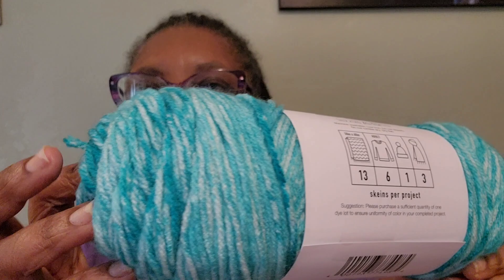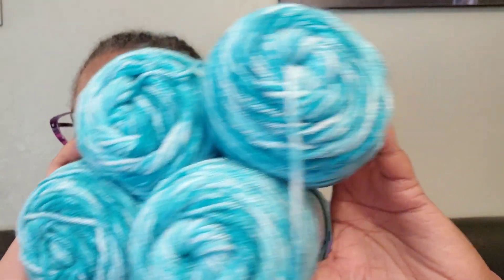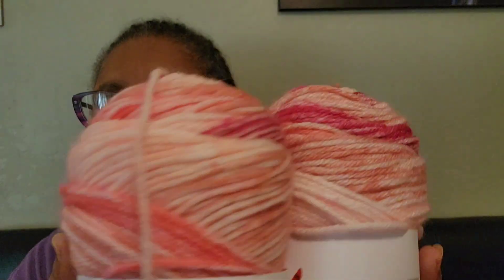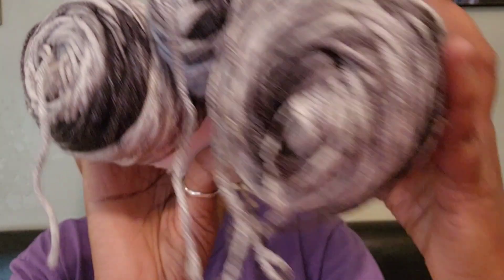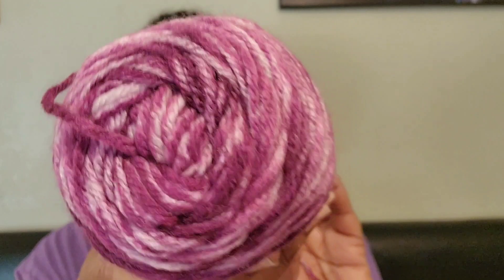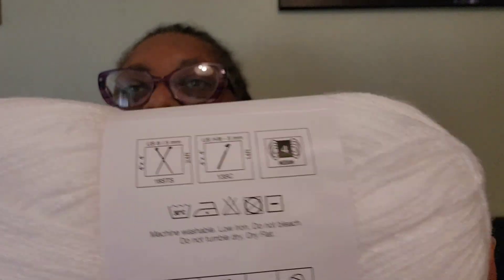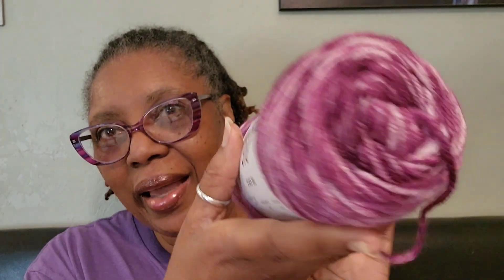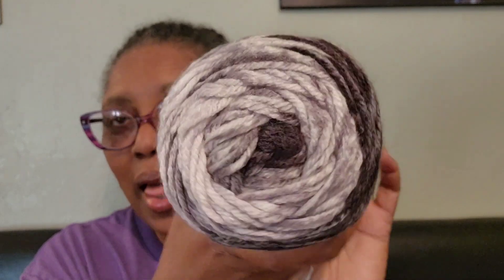No Live today Small Joann yarn haul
Facebook.com/groups/GGthecrochetqueen
Etsy.com/shop/ggthecrochetqueen
Support a Veteran

Address:
Stay safe
Keep crocheting